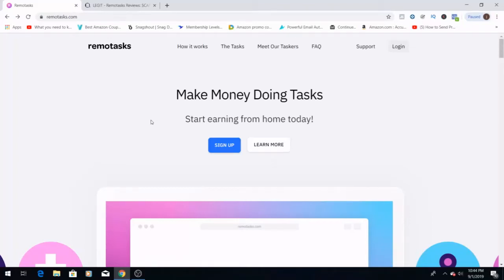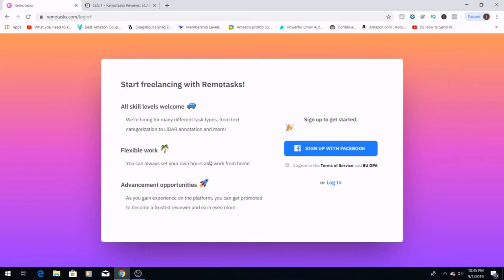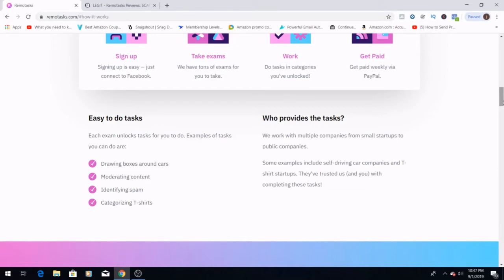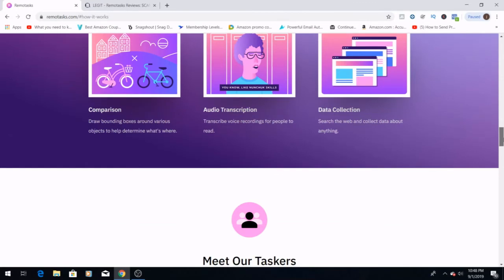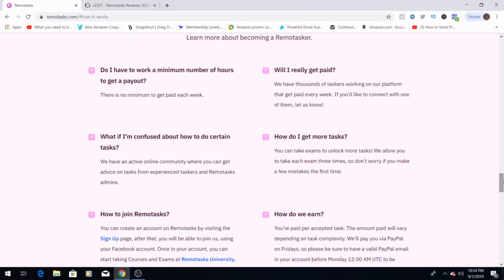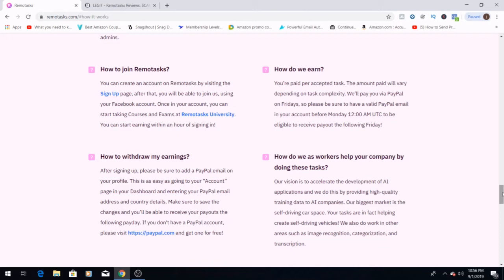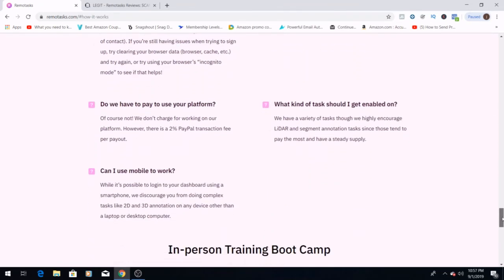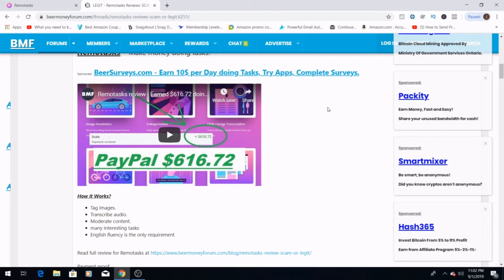Earn $50 In Fast PayPal Money Again & Again In 2019 Beginner Friendly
Remotask

Digital Mentor